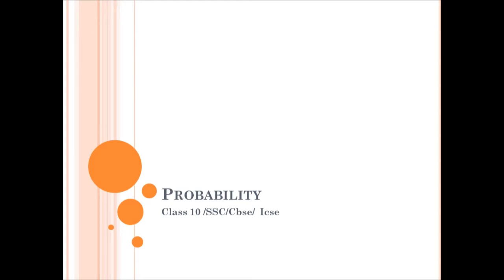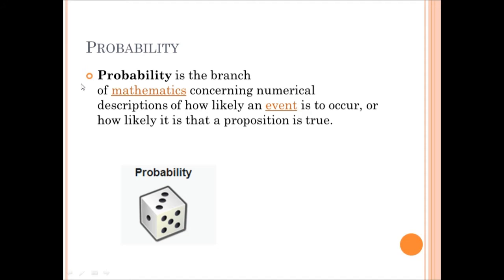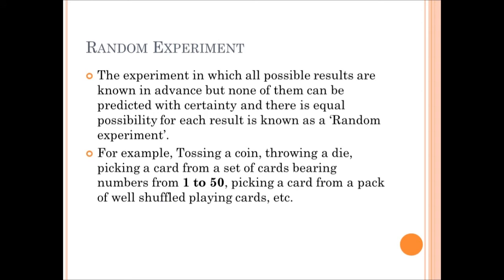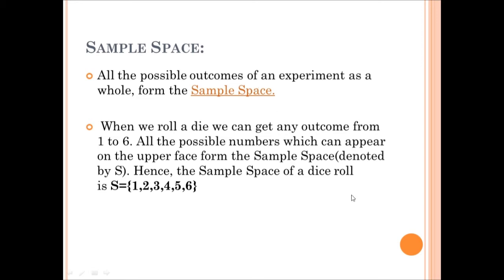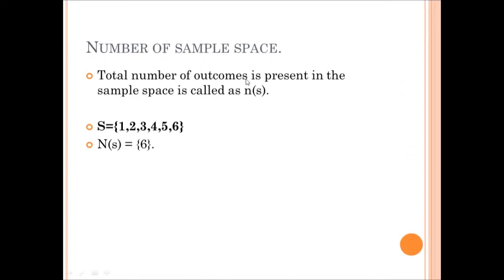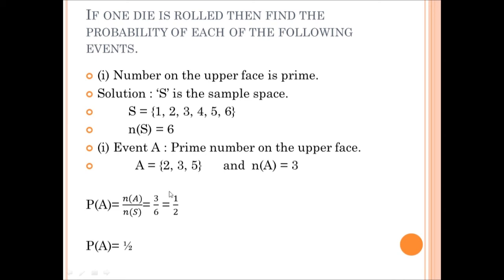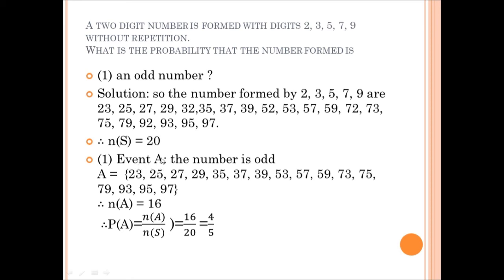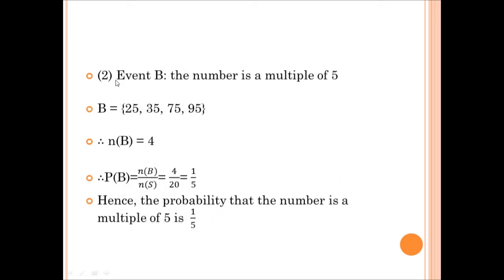Probability-Math's/Class 9& 10/ Academic online learning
We study the probability concepts. Here we simplify the difficult concepts in simple manner. so everyone can understand without any classes and coaching.

1)For white board
2) Pragati Systems® Genius Melamine (Non-Magnetic) Whiteboard for Kids, Home and School (GWB4560), Lightweight Aluminium Frame, 1.5x2 Feet (Pack of 1)